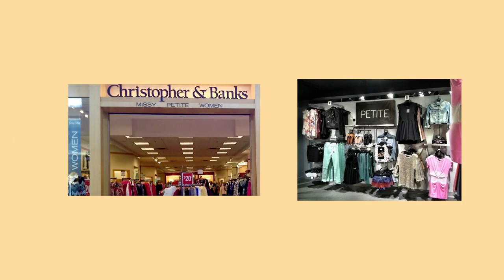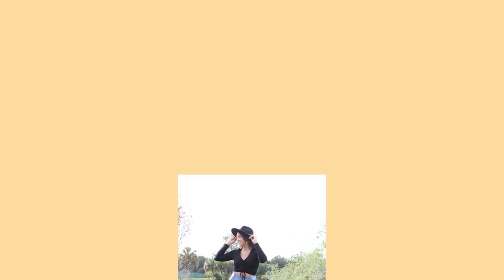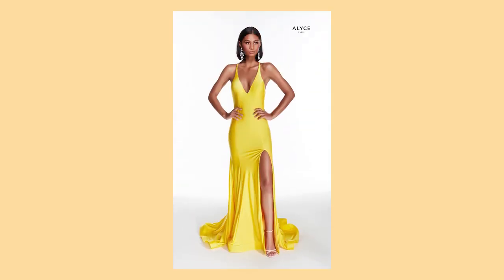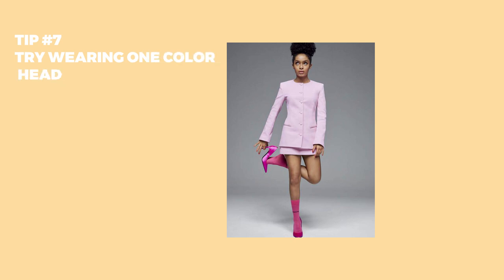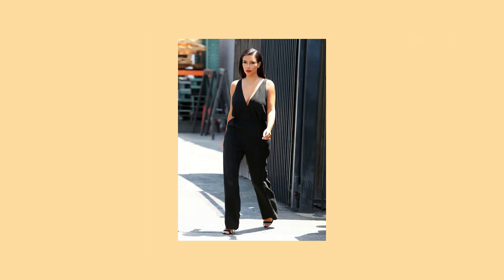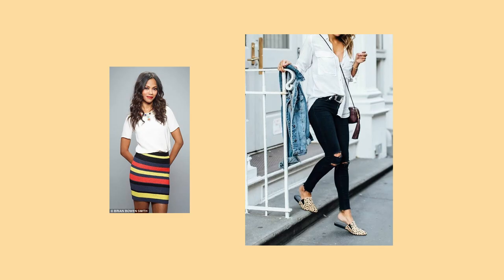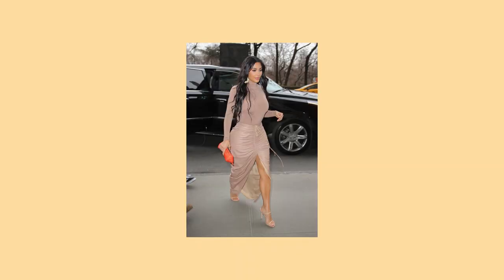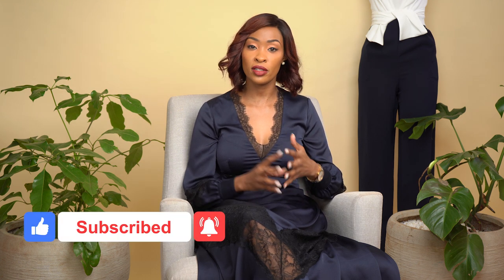14 Petite Styling Tips | How To Style Your Petite Body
14 Petite Styling Tips | How To Style Your Petite Body

Petite refers to height, not weight, if you are 5 feet 4 inches (162 cm) or under, you are officially considered petite.
Most times, petite ladies struggle with regular-sized garments because they tend to be too big on them and they end up drowning inside the clothes.
In this video, I'm sharing 14 tips that focus on how to style a petite body shape.
Some of the key things that I am highlighting are:
1. How to look taller
2. How to elongate the appearance of your legs
3. How to balance your proportions
4. How to wear flattering clothes
5. How to look more stylish
I hope that these tips are helpful to all the beautiful petite ladies.
What are some of the challenges that you have faced in terms of styling your petite body?